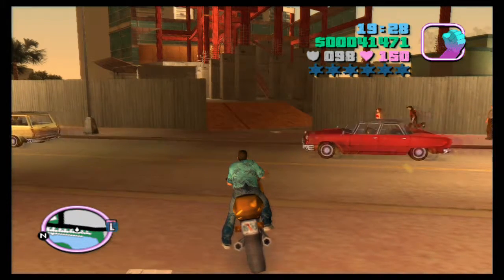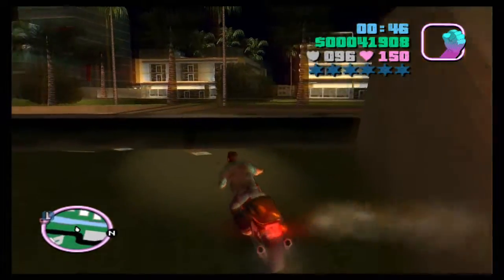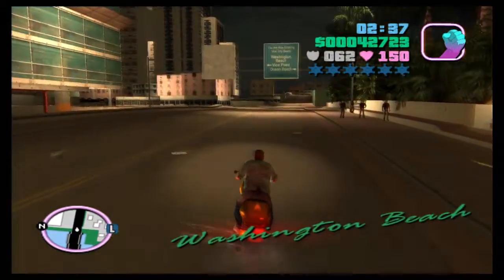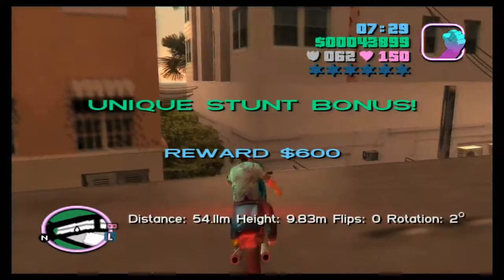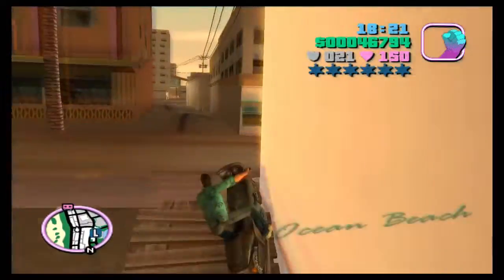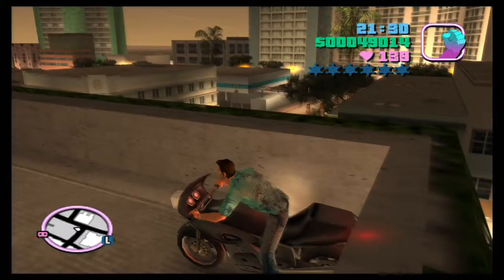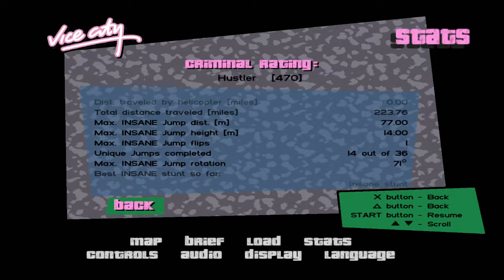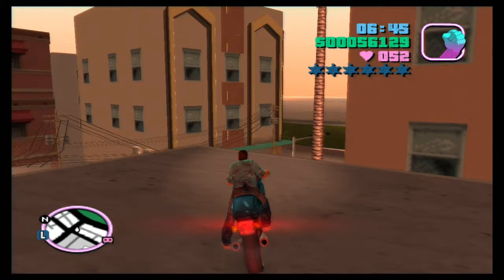UNIQUE JUMPS 1-16 - GTA VICE CITY 100% #8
Welcome back to part 8 of my 100% completion playthrough of GTA Vice City, the PS2 classic game where we play as Tommy Vercetti; an Italian gangster who completes various crime jobs and missions for money! In this episode, we take on and complete the first 16 unique jumps which are all found in Vice City East!